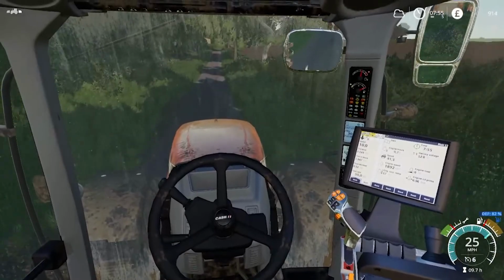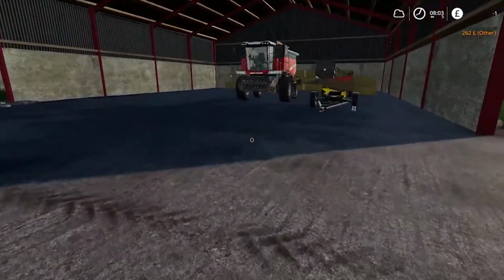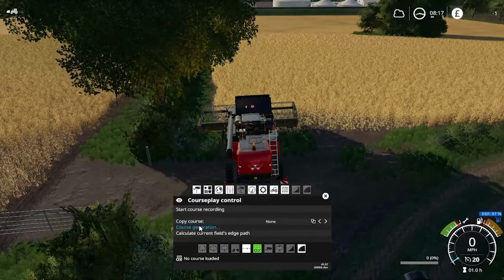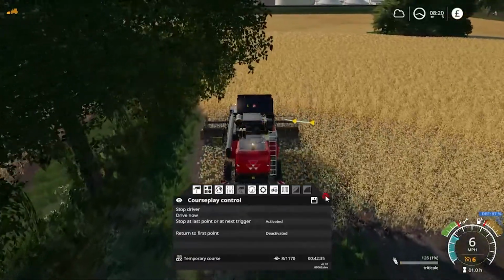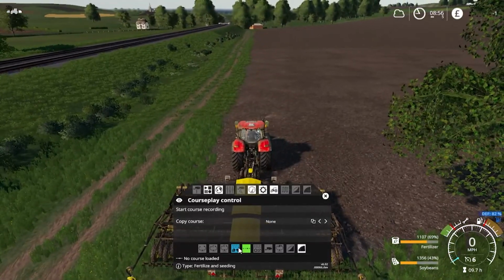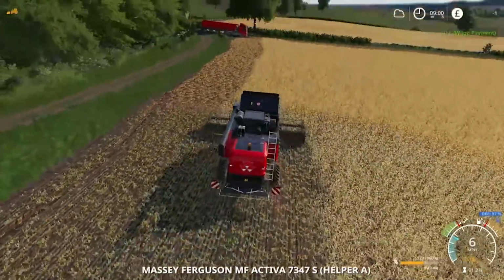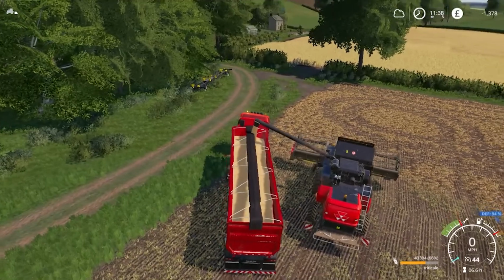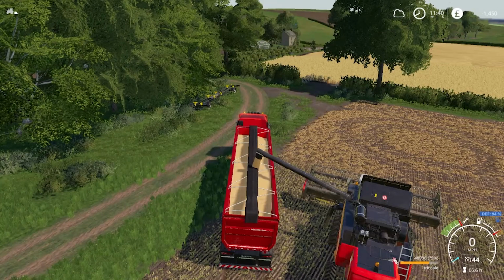This was a bad start to the episode!! Chellington Valley ep6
Welcome to episode 6 of my chellington valley series in this video i start off finishing field 1 and start harvesting the other 2 fields!